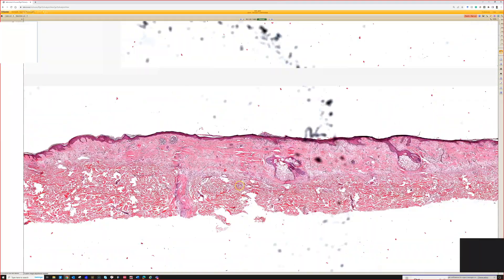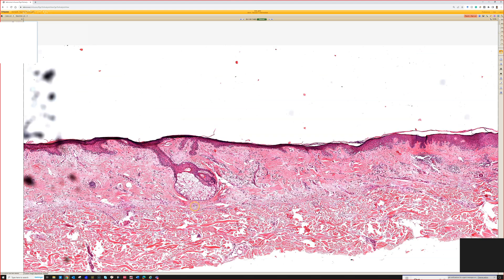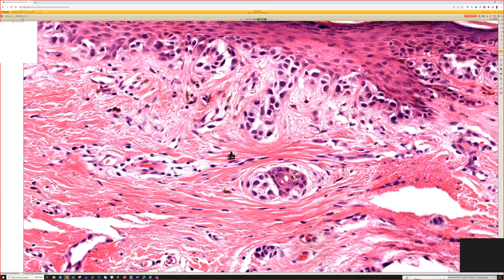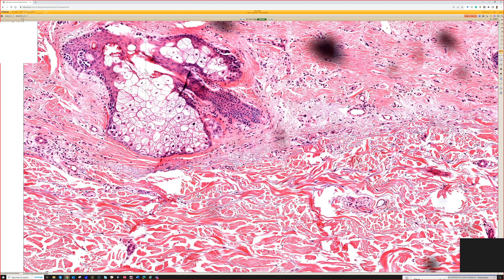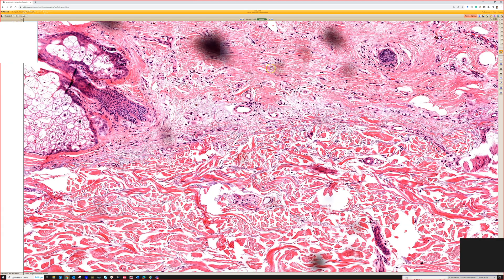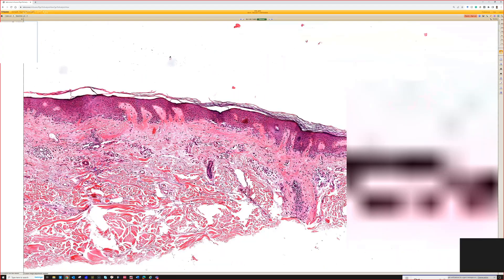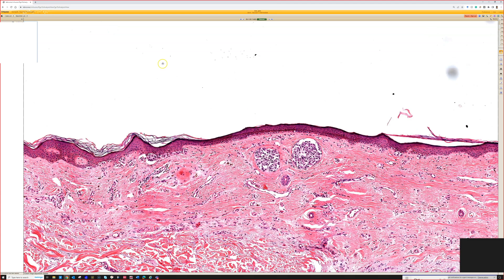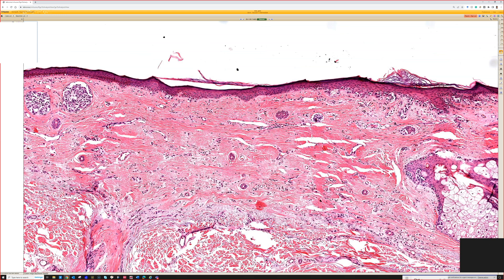Melanoma with regression (mimicking recurrent nevus & dysplastic nevus) pathology dermatopathology